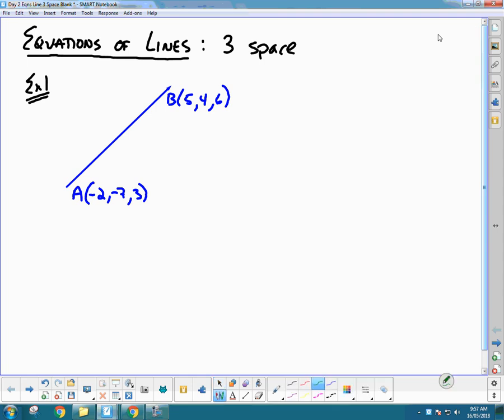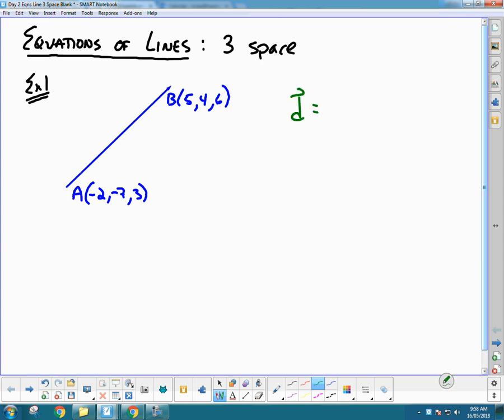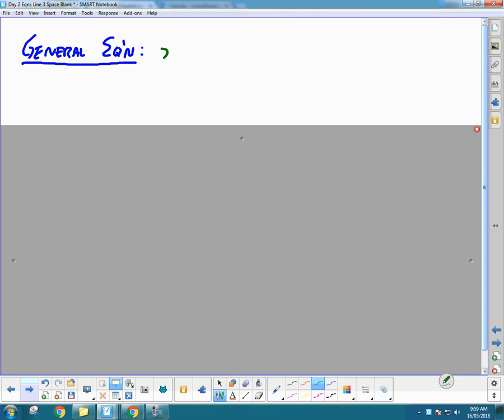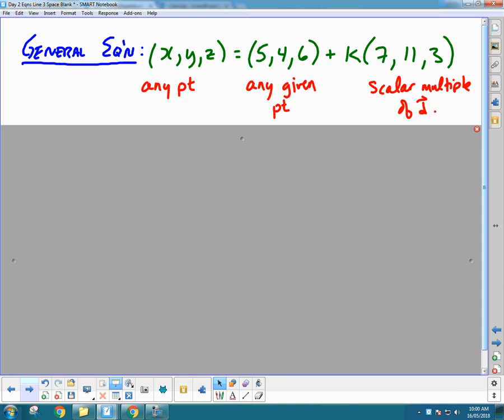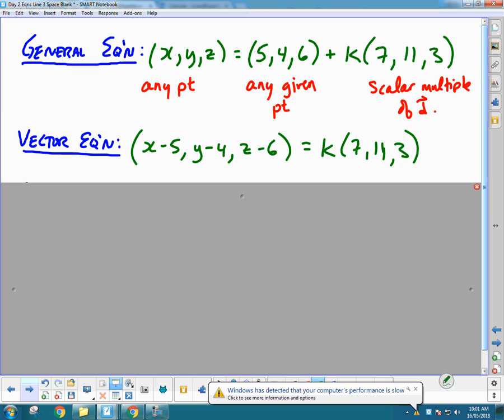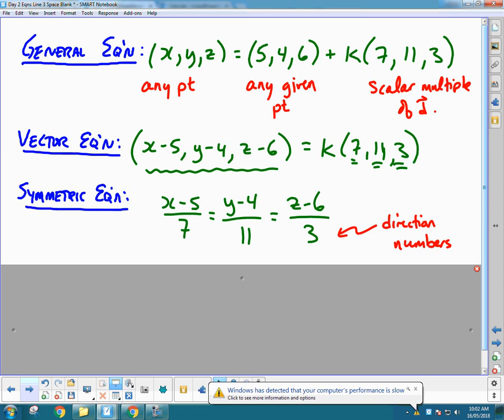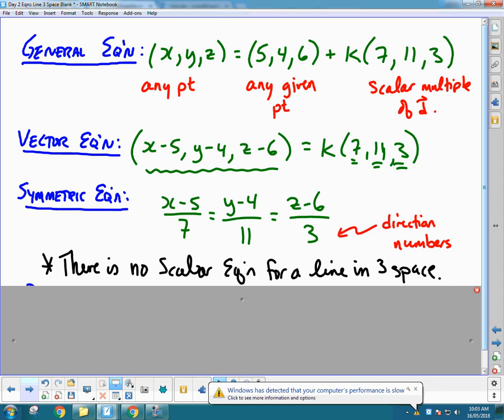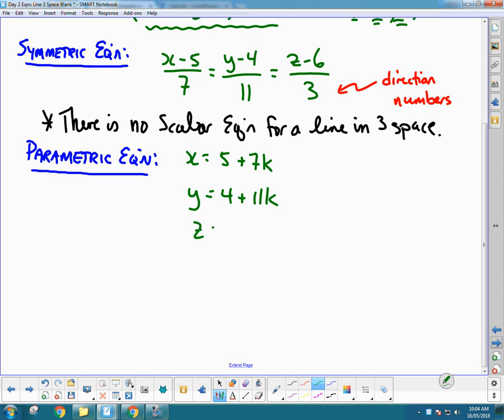MCV4U Unit 8 Day 2a Eqns Line 3 Space Video Lesson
MCV4U Unit 8 Equations of Lines